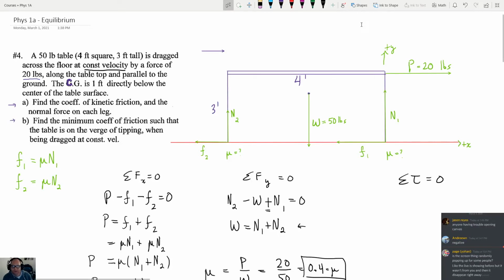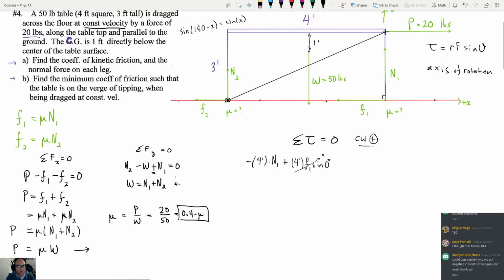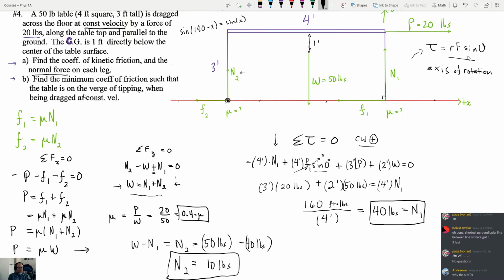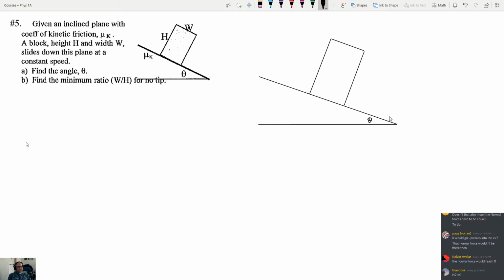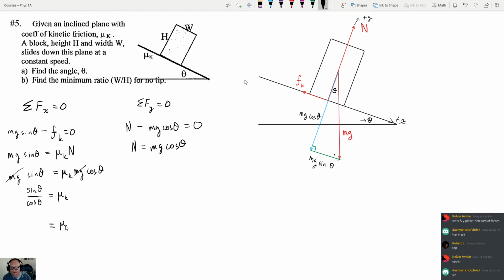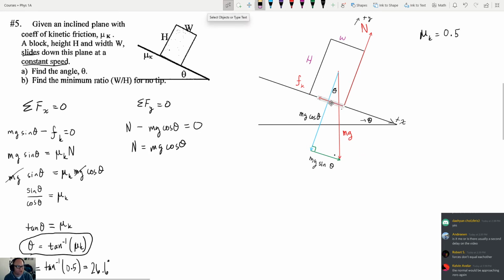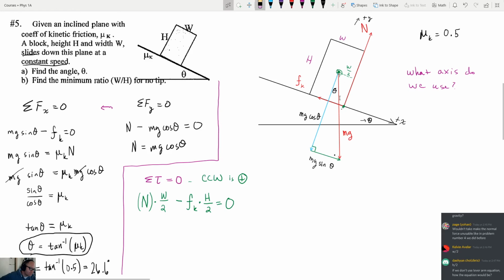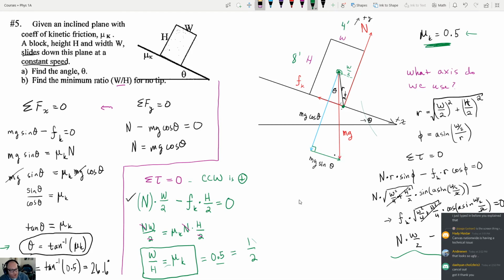Phys 1a Block Sliding down a ramp w o tipping